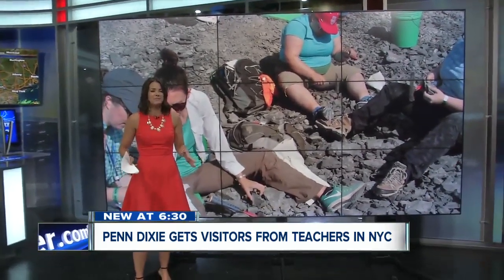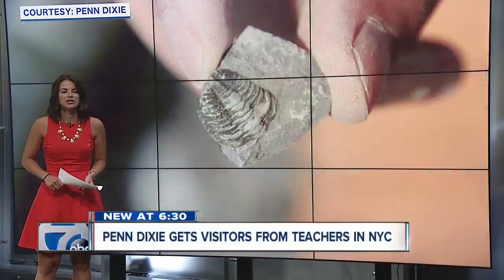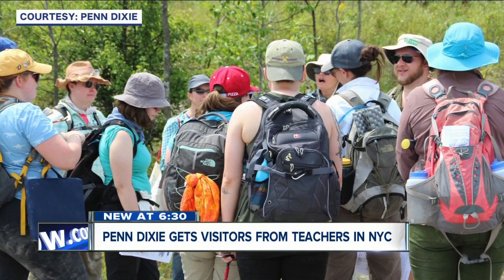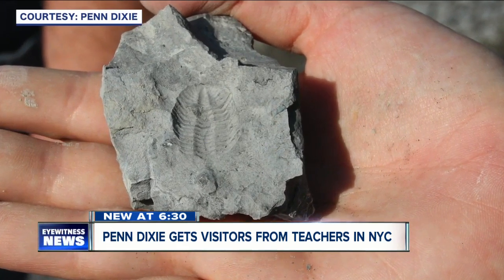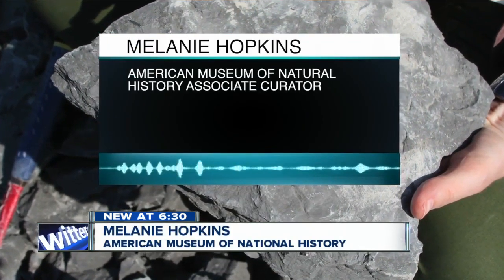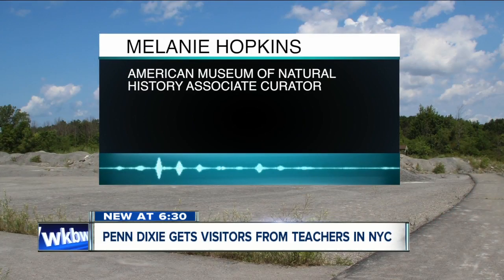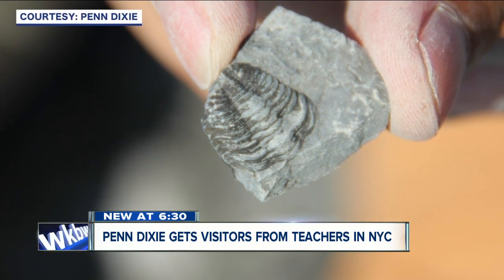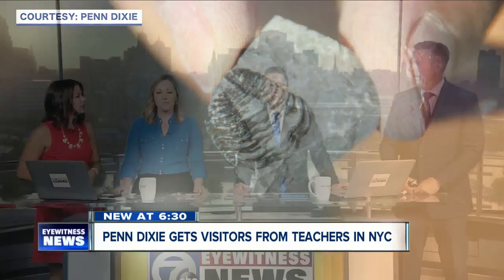Here's what drew a bunch of teachers from New York City to Western New York for a few days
A group of science teachers from New York City decided to visit Penn Dixie Fossil Park in Hamburg on a fossil digging field trip, aimed to engage their students.